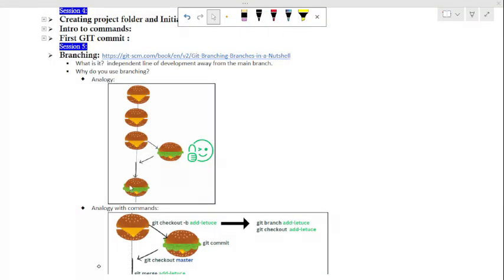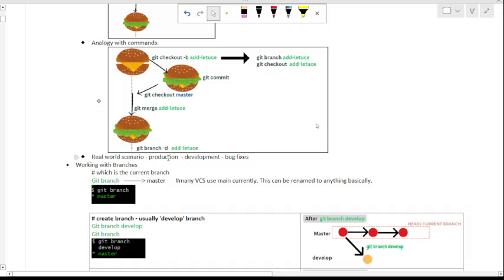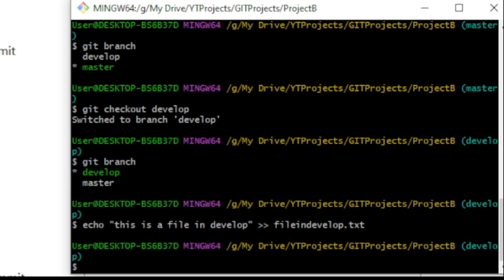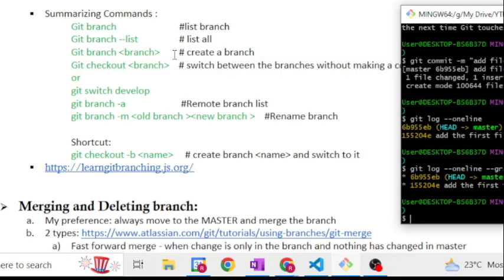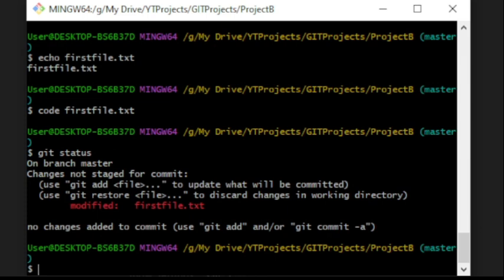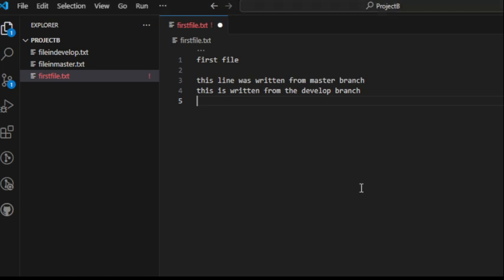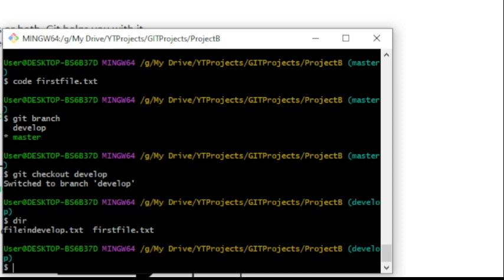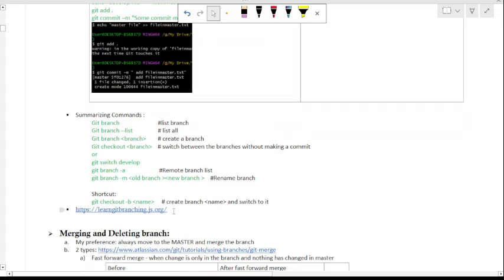5 Complete GIT branching, merging, resolving conflicts and deleting Branches. Practical and Notes.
In this video we have discussed in details about Branching, Merging , resolving conflicts and deleting branches. We also have used GIT helpers like GIT status, GIT Log and its versions.

Notes used in the video are available Available in PDF and OneNote format.
NOTE: With new topics, I will be updating my notes.

Please be mindful with your comments.